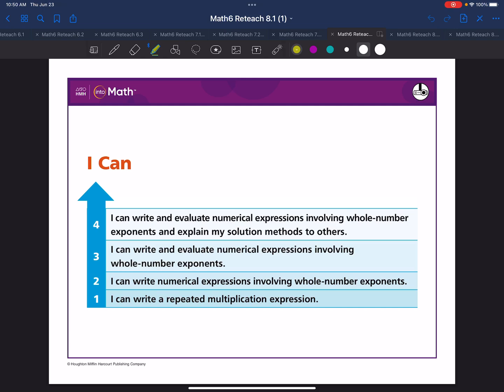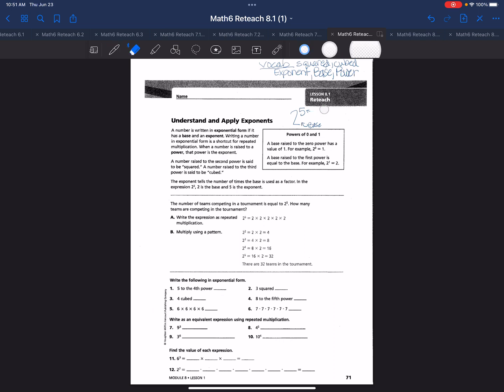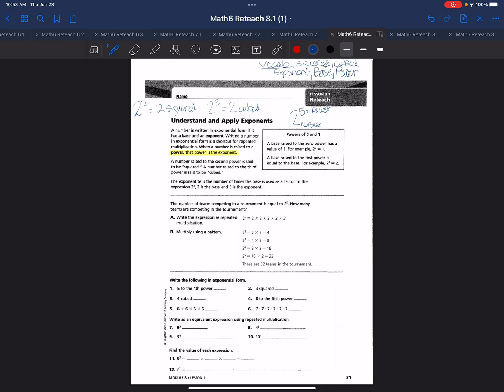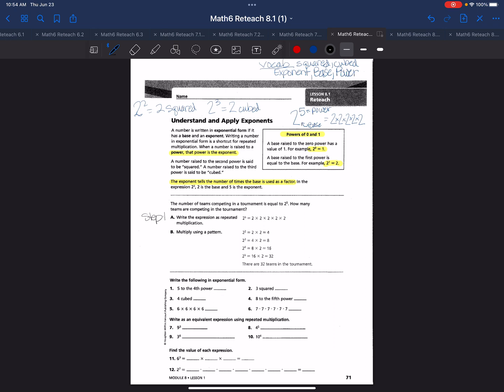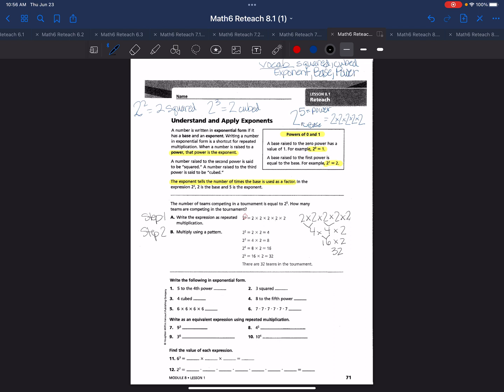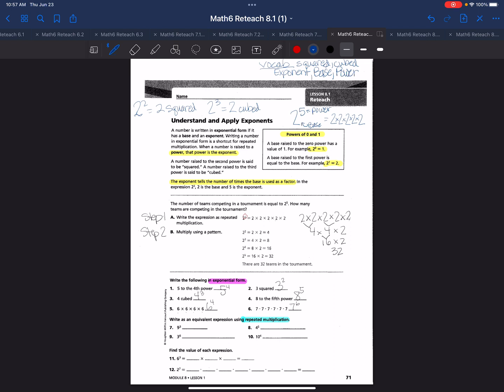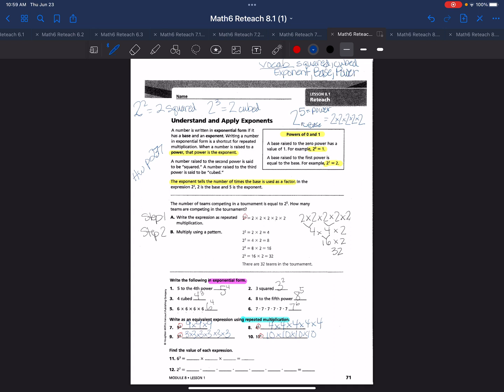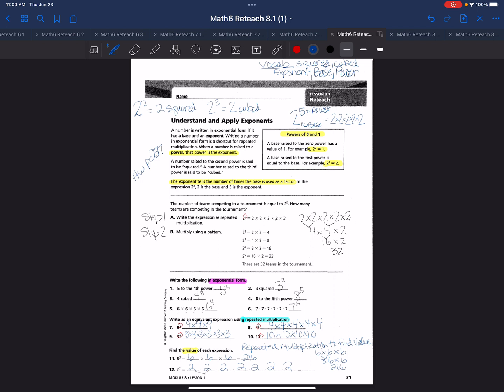Into Math 6th Grade Lesson 8.1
I can write and evaluate numerical expressions involving whole-number exponents.